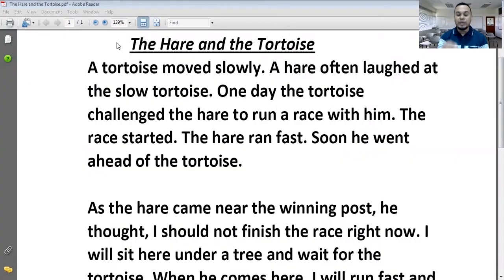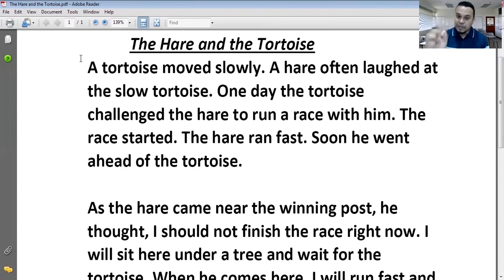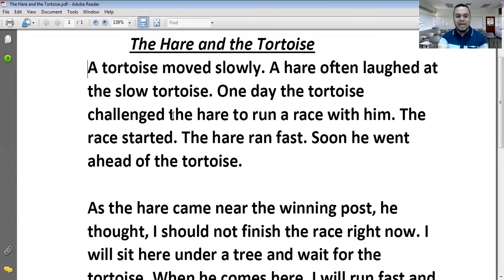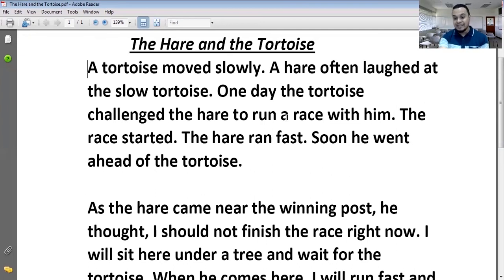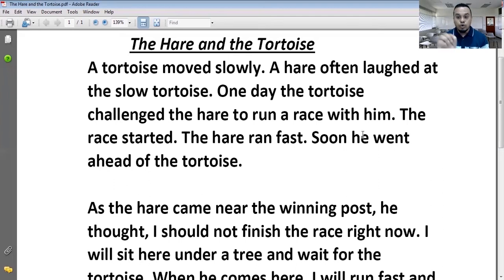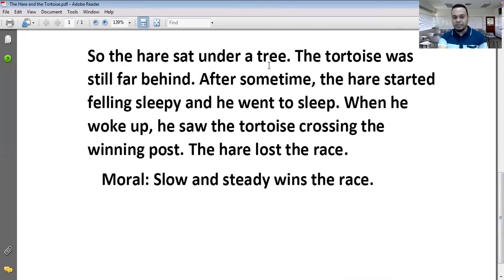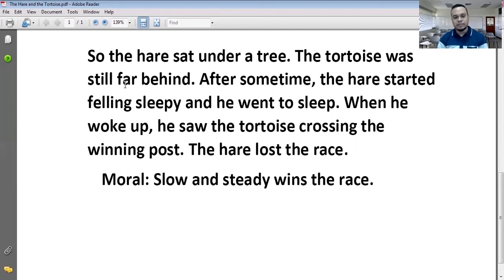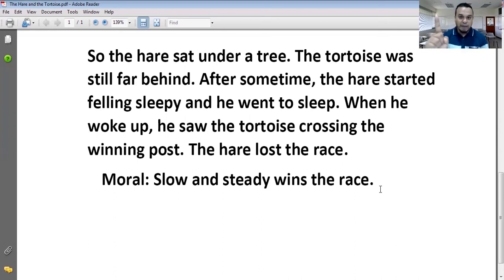How to Understand an English Book 3 | For Beginners | The Hare and the Tortoise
This video is for the beginners who are trying to improve their English speaking, reading and understanding skills. This particular video '' How to read and understand an English book" will enhance your speaking, reading and understanding.